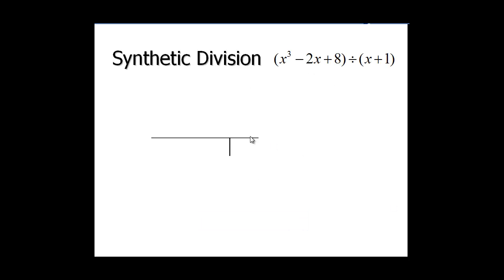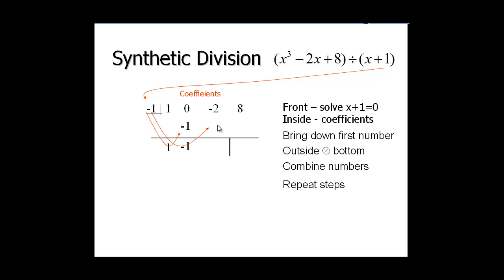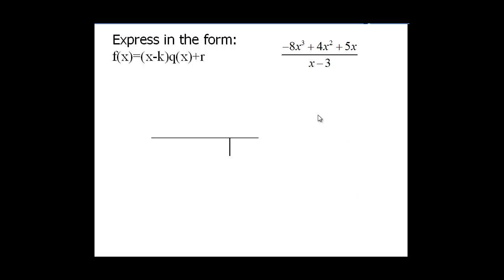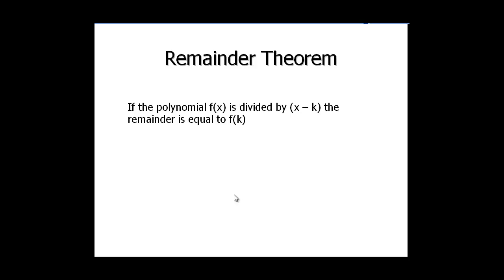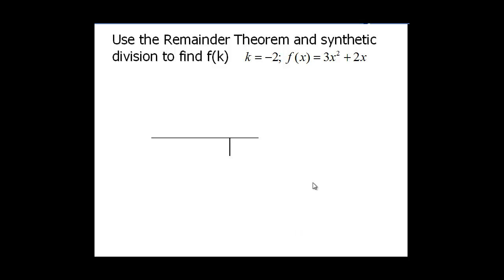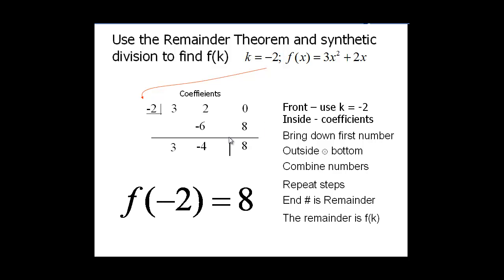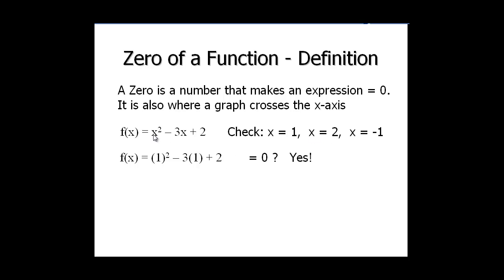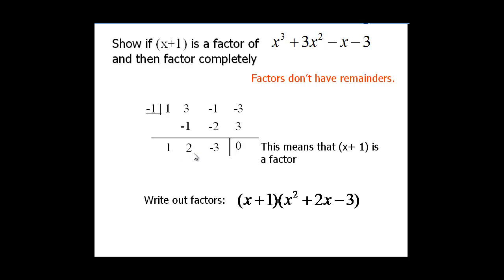1314 Synthetic Division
Synthetic Division, Zero's and the remainder theorem